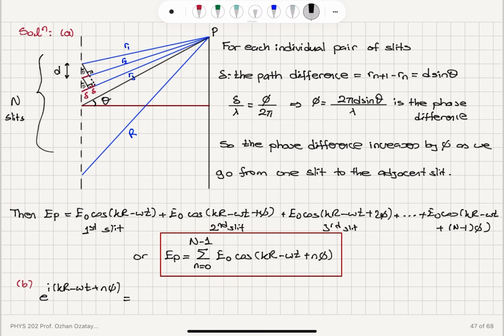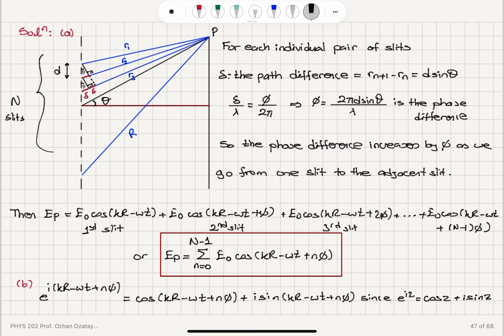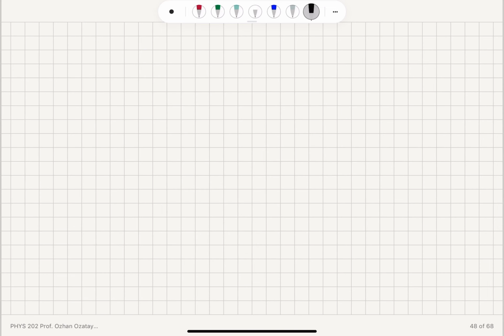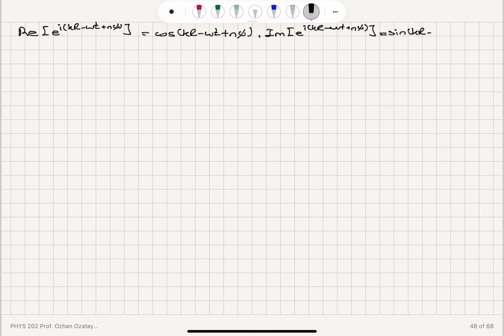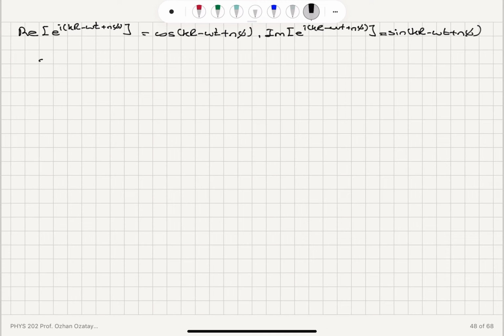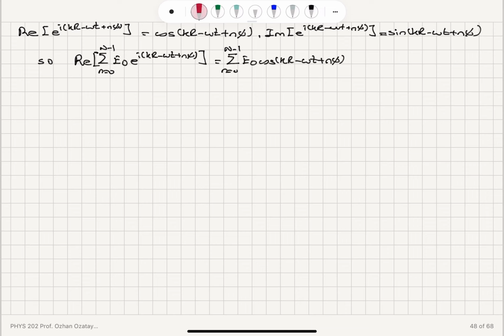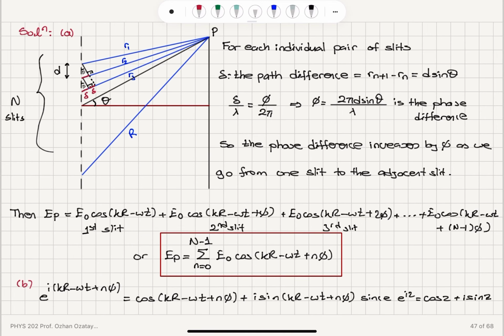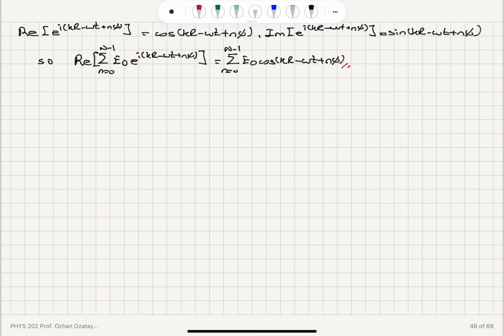Intensity Pattern of N Slits (part b)